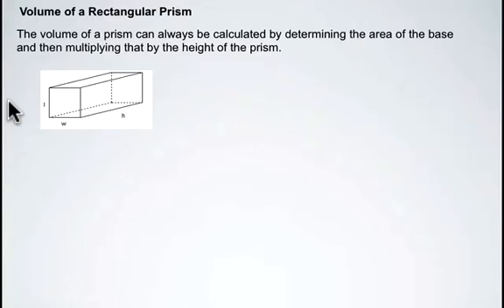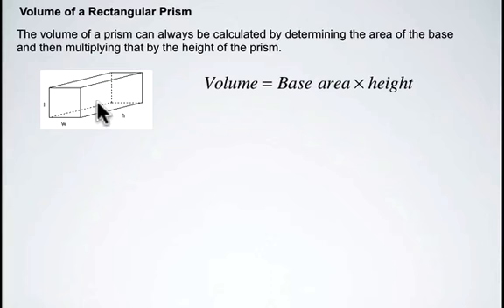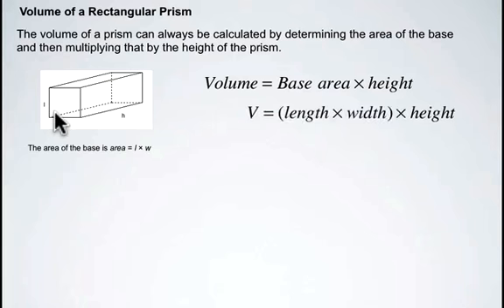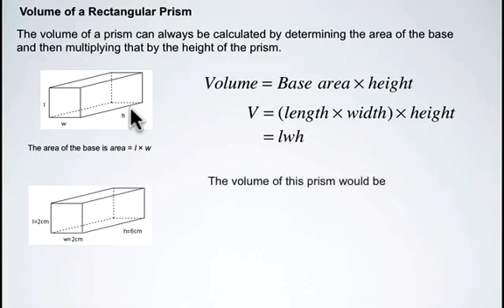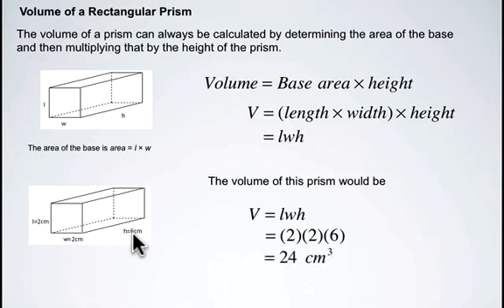Volume of 3D Objects Video 2